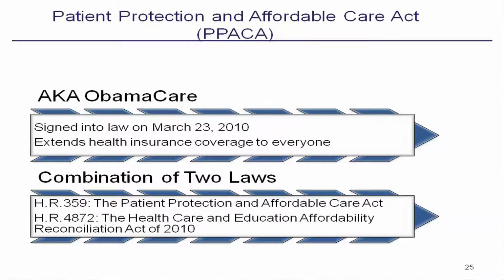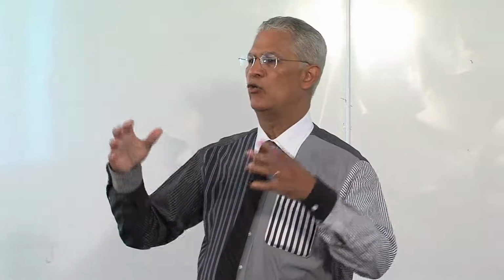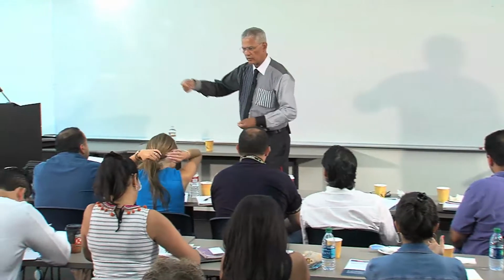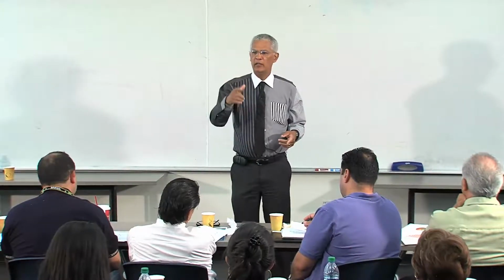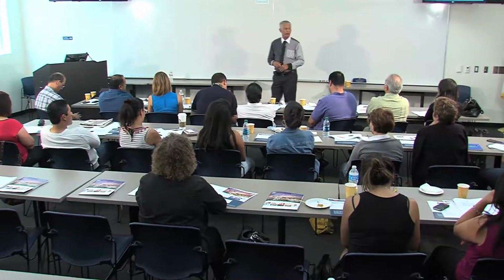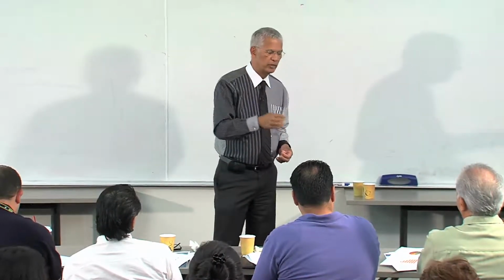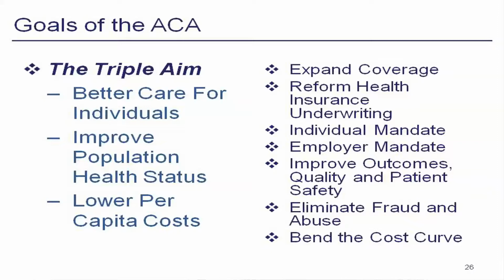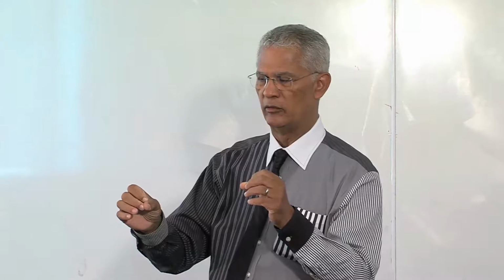ACA Health Care Reform-White Memorial Hospital Part 3